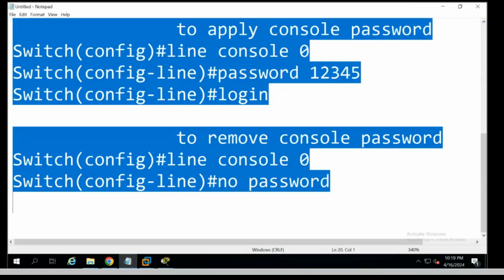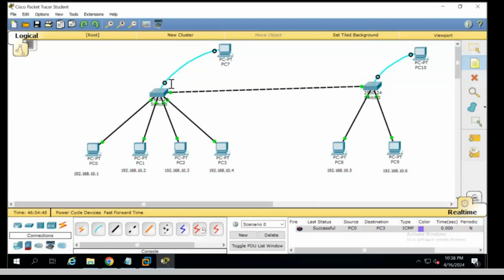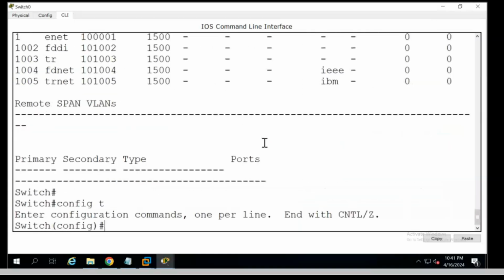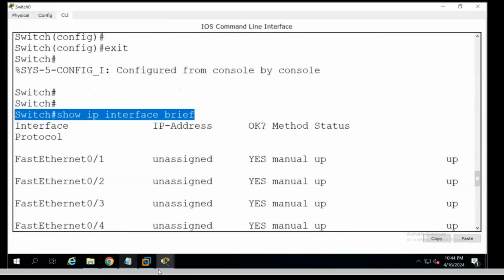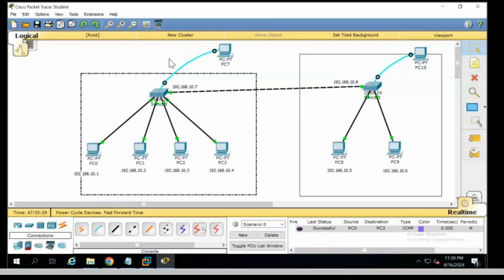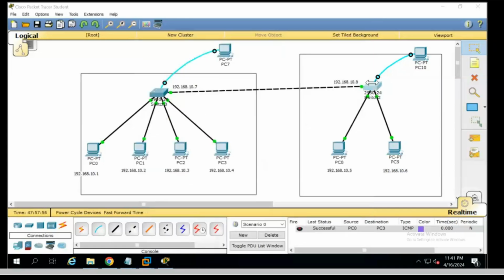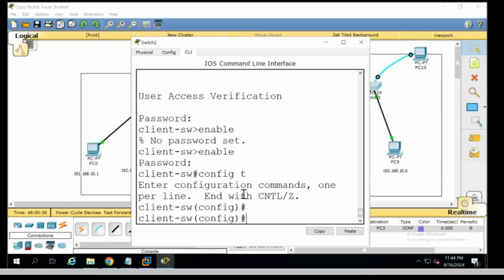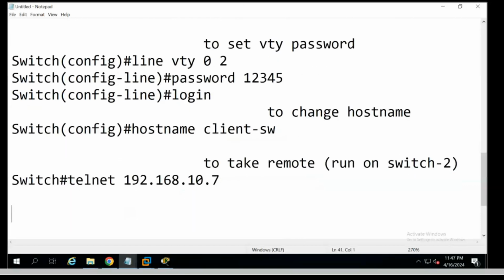How to Access/Remote Cisco Switch Using Telnet Protocol: Setting VTY Password and IP Address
In this video, we walk you through the steps to access a Cisco switch using the Telnet protocol. Learn how to set up the VTY password and configure the IP address to enable remote access to your switch. Whether you're a networking beginner or an experienced IT professional, this tutorial provides clear, step-by-step instructions to ensure your switch is securely accessible. Master the essentials of network configuration and enhance your skills in managing Cisco devices efficiently.